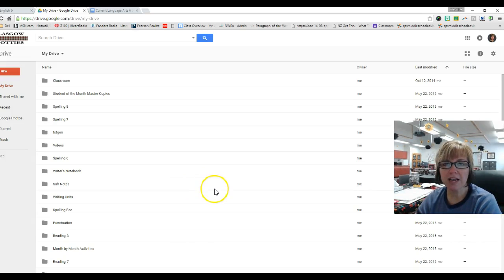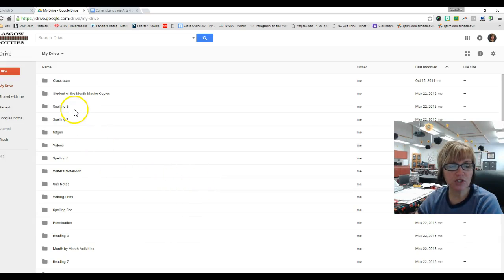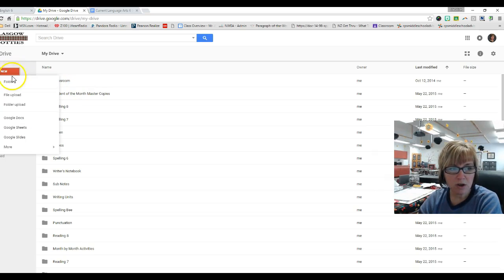Digital Portfolio Creation Directions